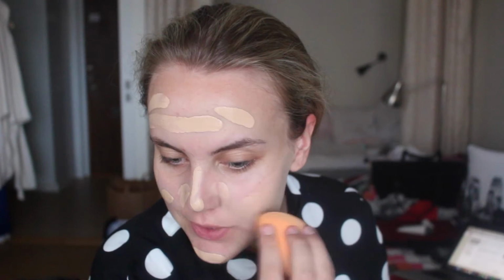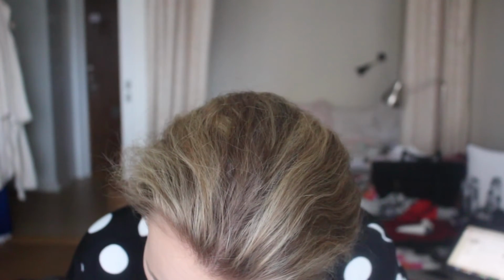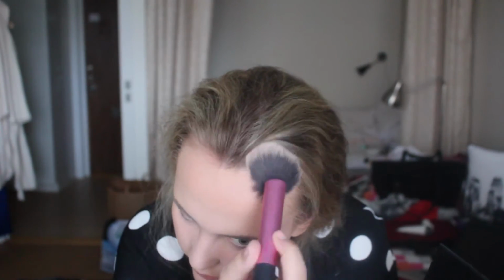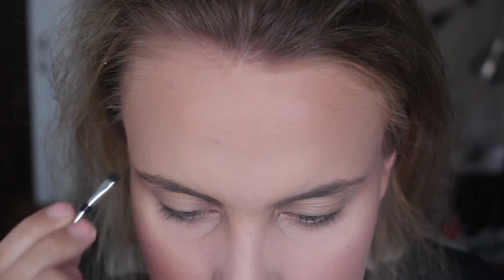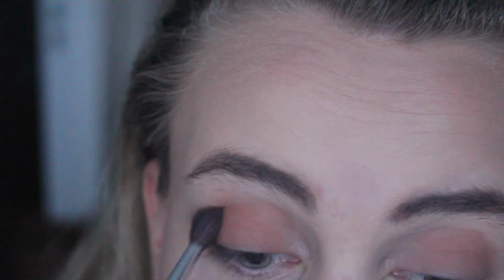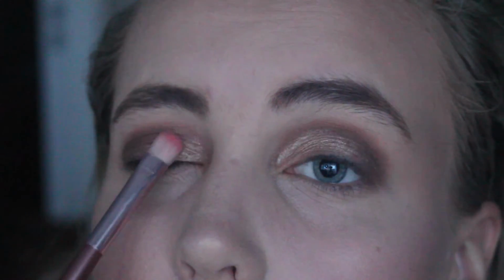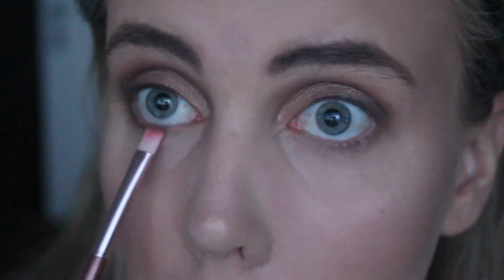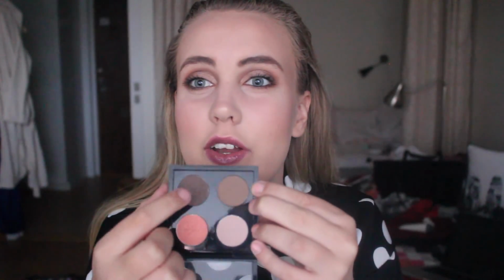My Go To Party Look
This is the makeup look and hair that I always do when I go out for a party or event. Easy and beautiful.